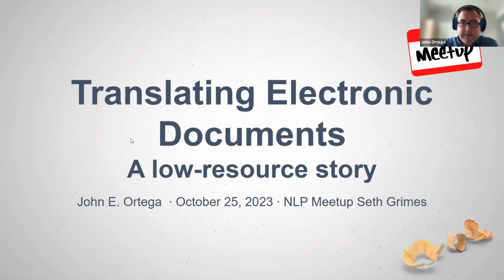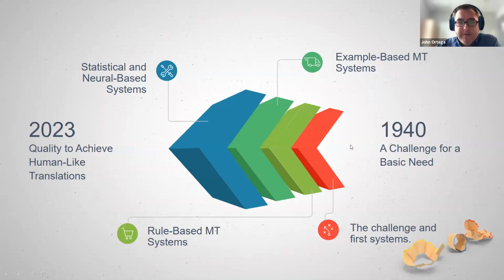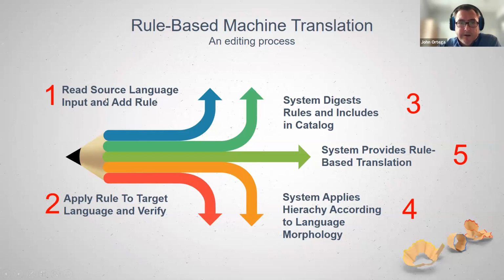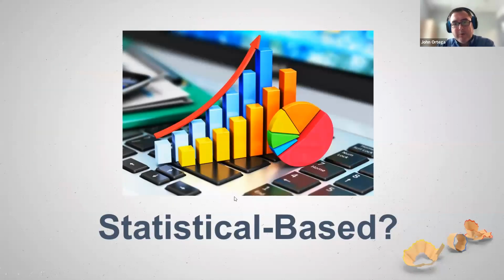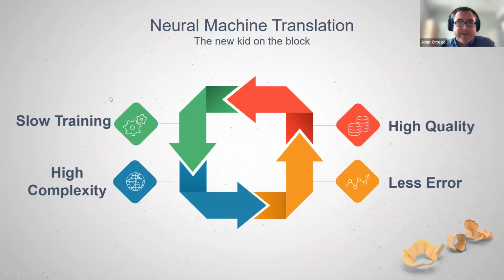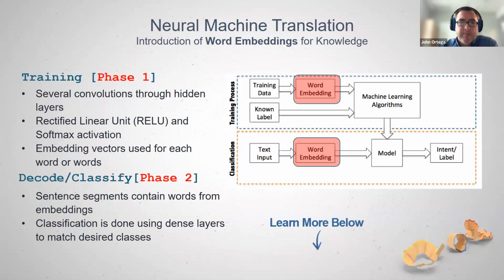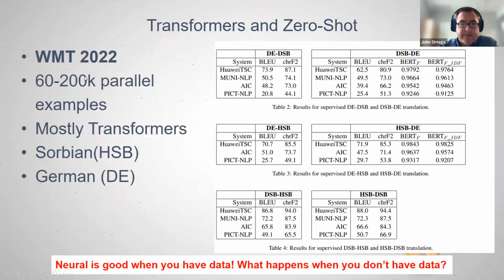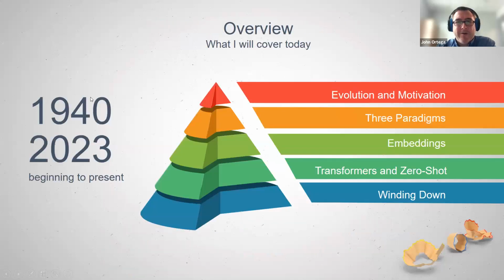Translating Electronic Documents: A Low-Resource Story, with John Ortega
Translating Electronic Documents: A Low-Resource Story, presented by John Ortega to an online meetup audience, October 25, 2023.